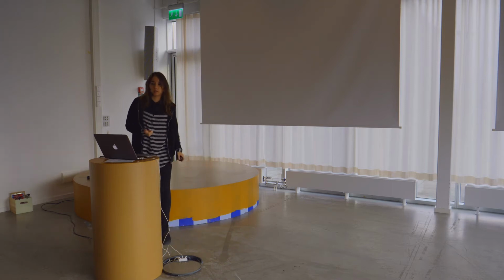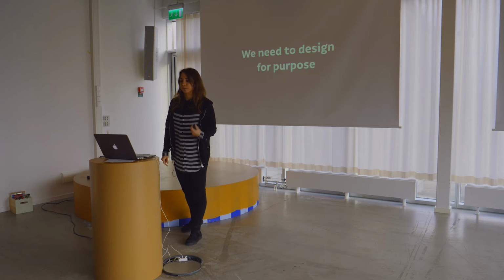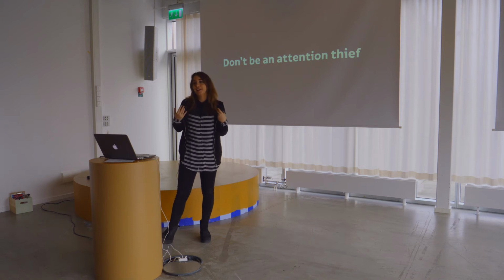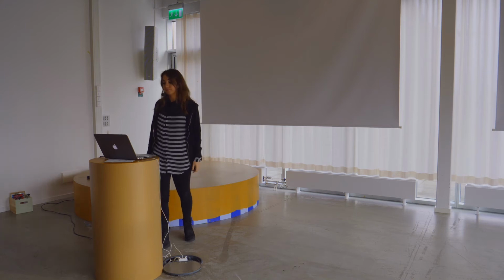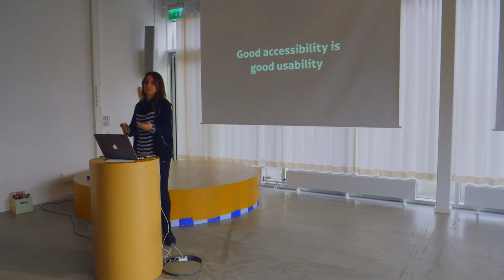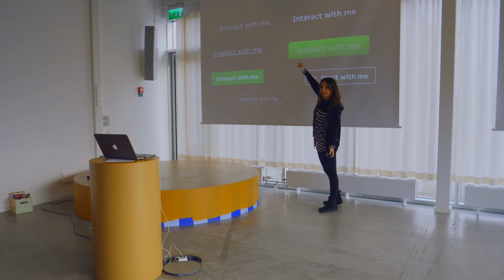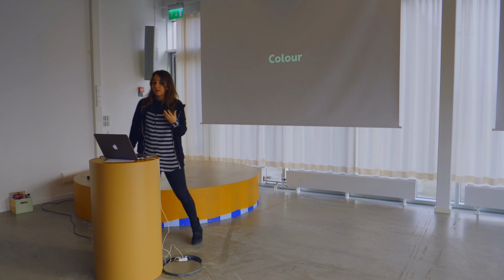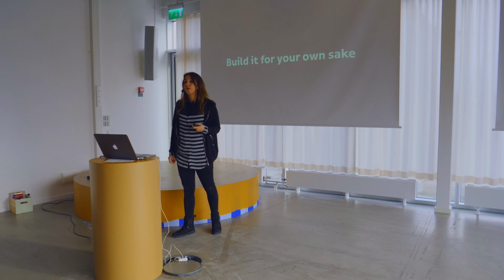ada_conf: Accessibility for Everyone – Laura Kalbag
ada_conf is like any other IT-conference, but only for women and trans people.

It is a collaboration between Foo Café and Pink Programming.